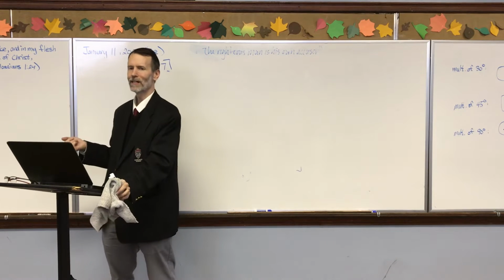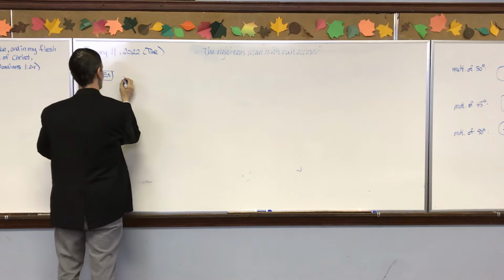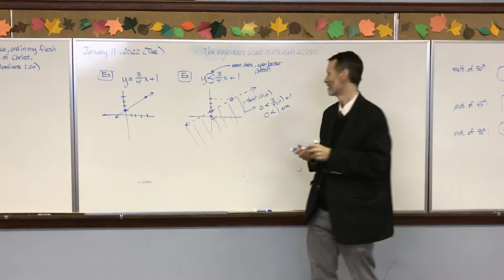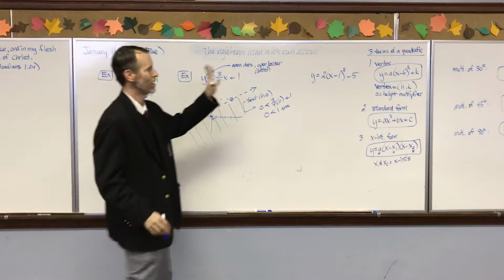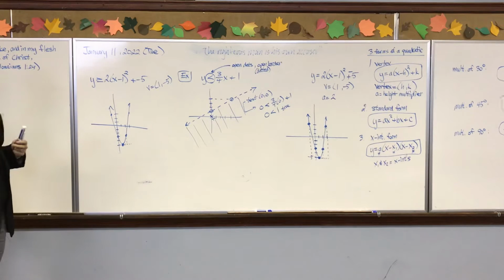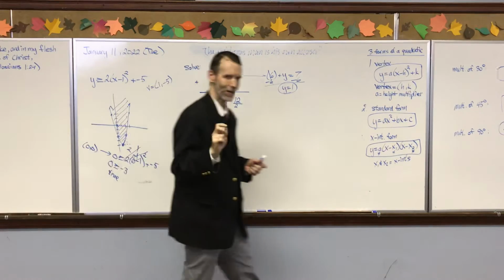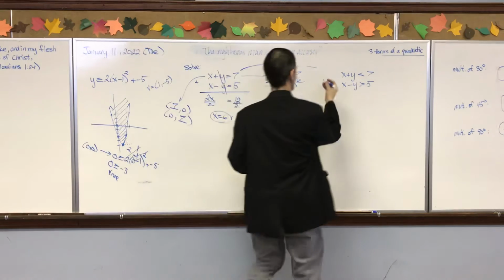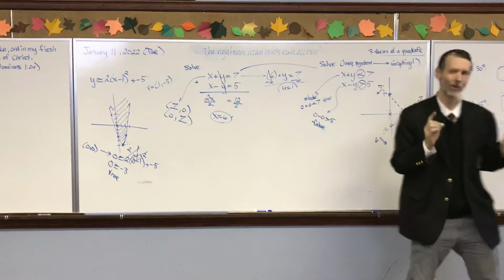Precalculus, 2022-01-12 (systems of inequalities)